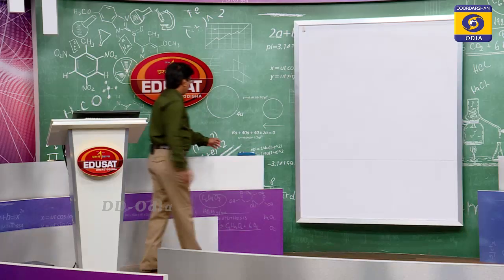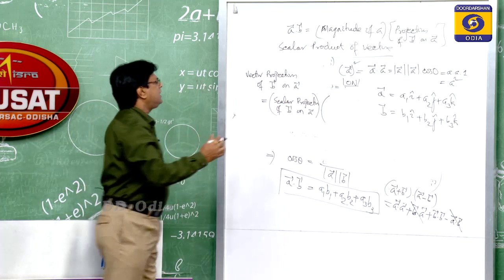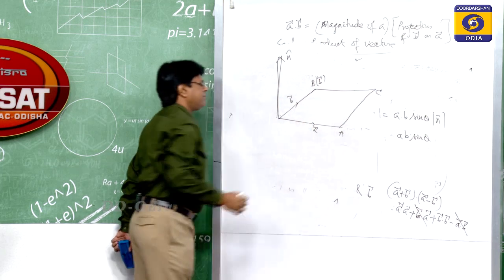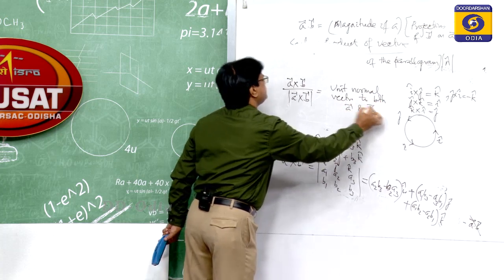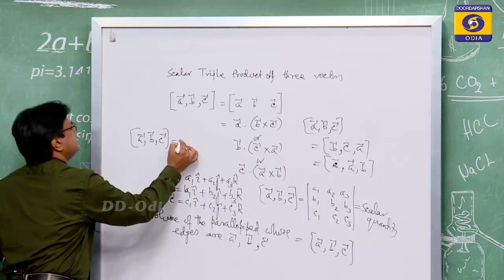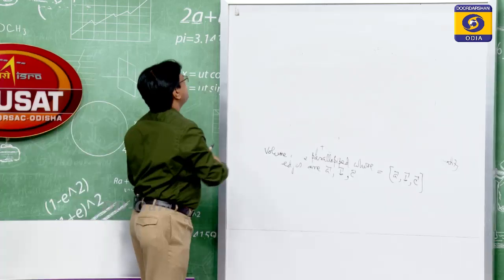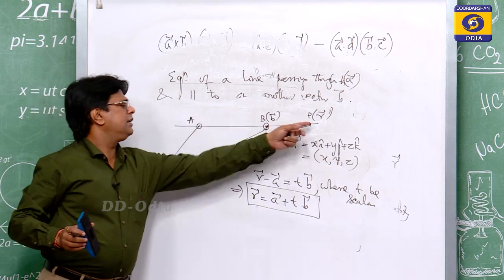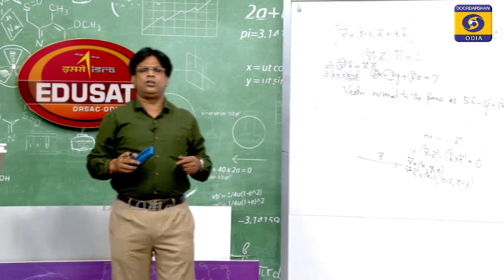Vector ,Part-2 || Class-12 : Mathematics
13 AUG 2021, EDUSAT EP- 149